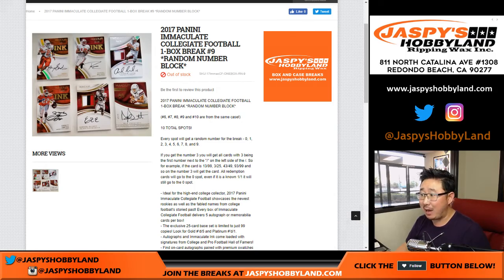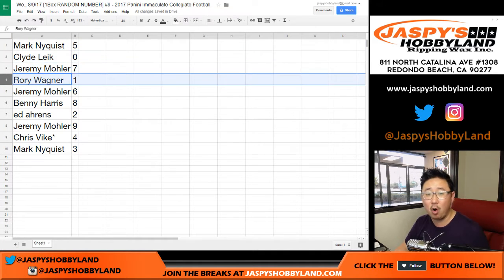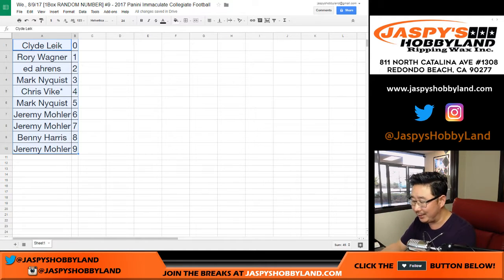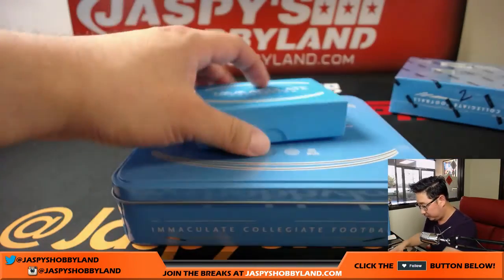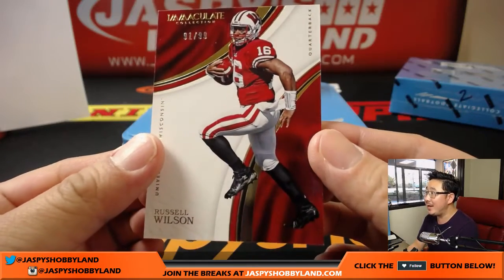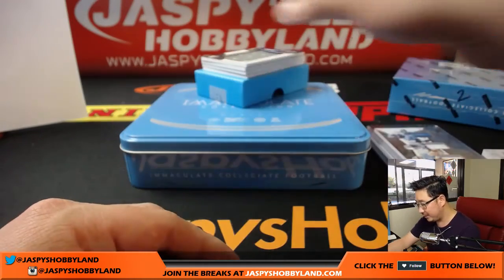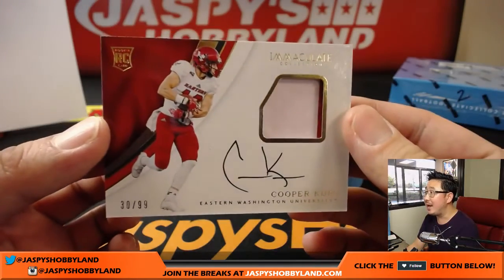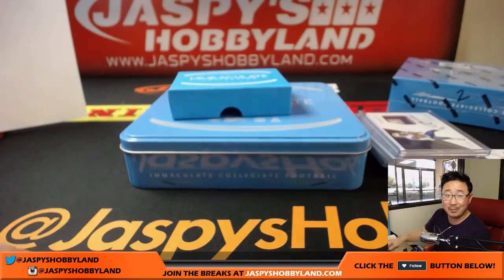We., 8/9/17 [1Box RANDOM NUMBER] #9 - 2017 Panini Immaculate Collegiate Football